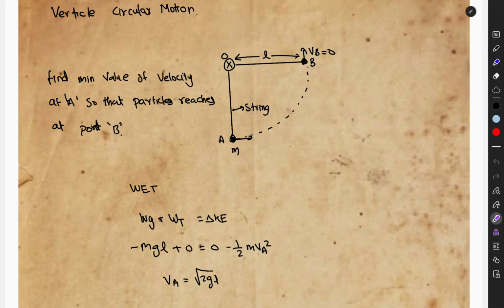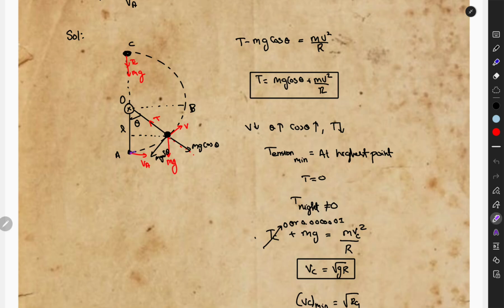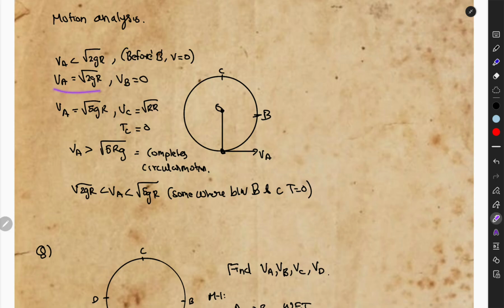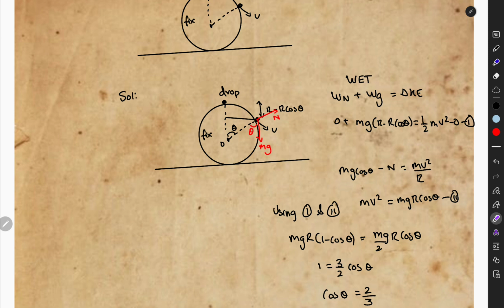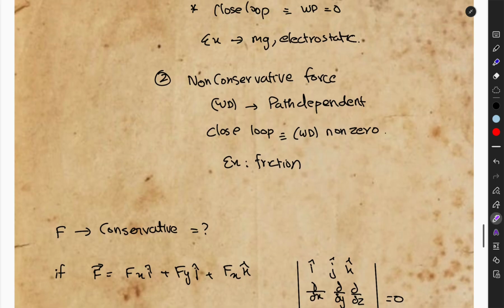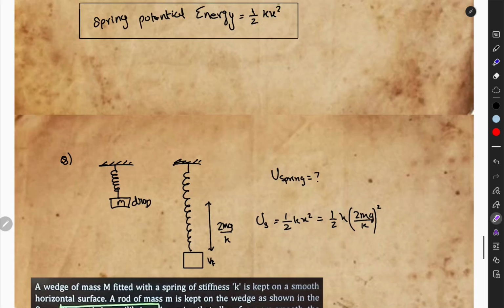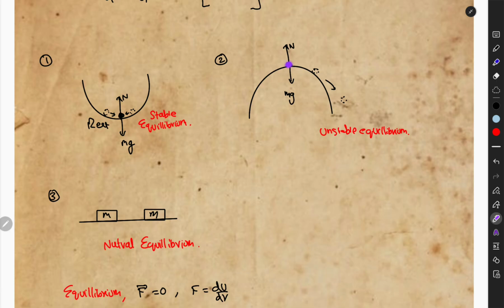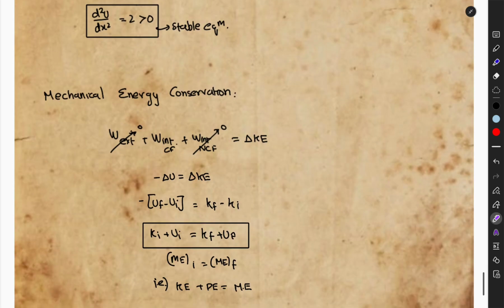Work, Power & Energy [Part-2] | JEE MAINS & ADVANCED